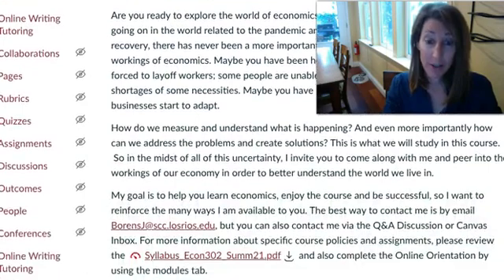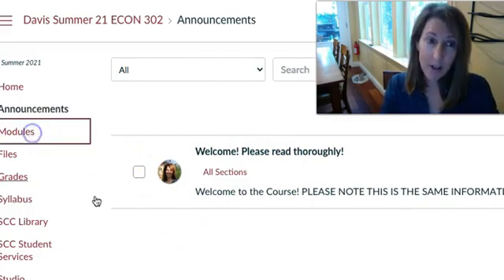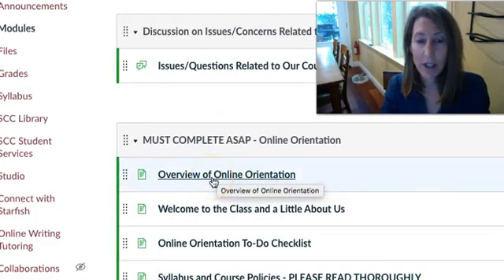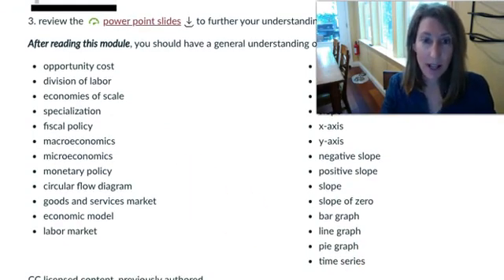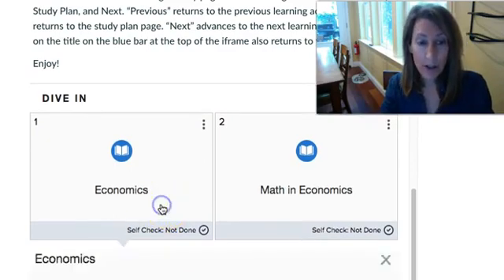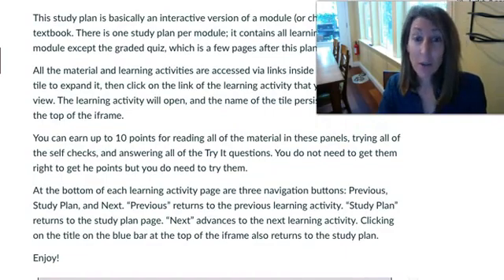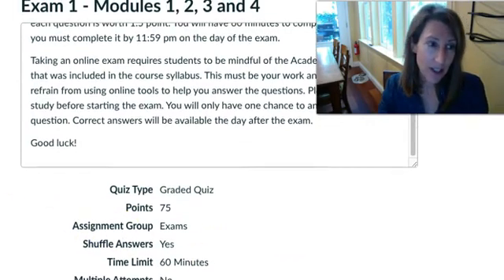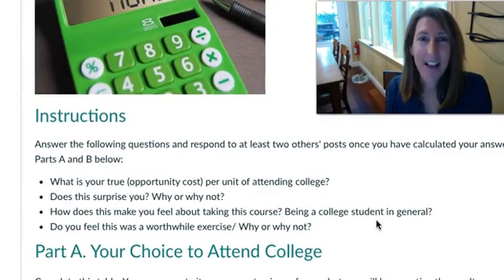Welcome And Navigating Our Summer 2021 Econ Canvas Website